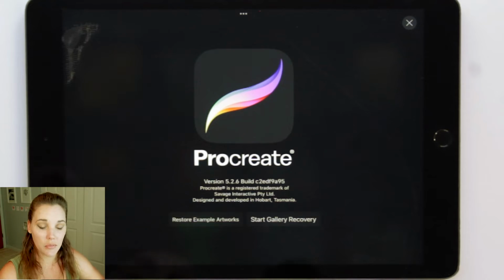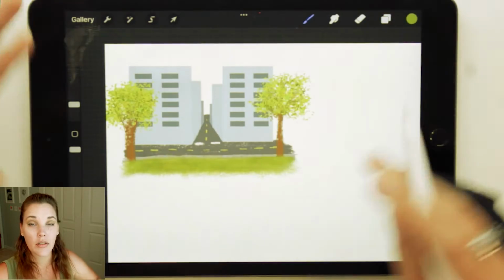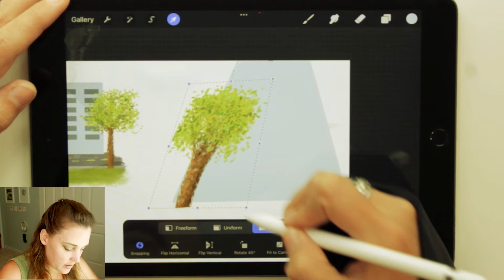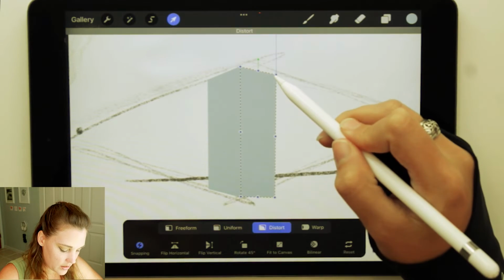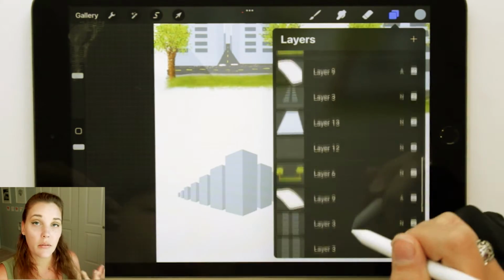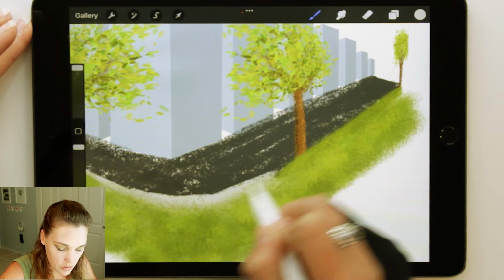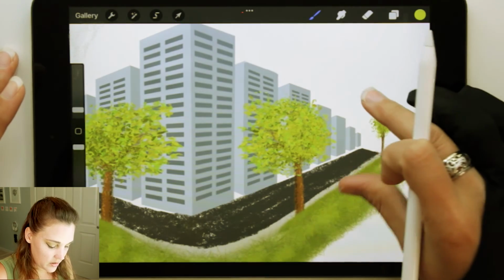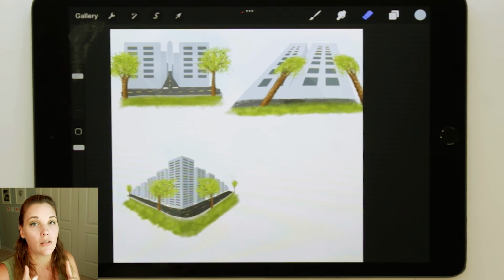3 Ways to Setup Your Scenes | Perspective | Procreate Tutorial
Hello Creatives!
We are diving into Procreate and learning about different types of perspective. I'll show you 3 ways to setup your scenes using 3 different types of perspective. We will go through 1 Point, 2 Point and 3 Point perspective and I'll sneak a little 4 Point perspective in there too. 💚